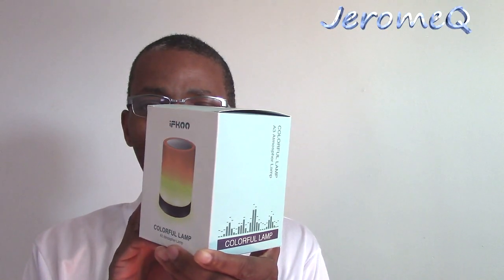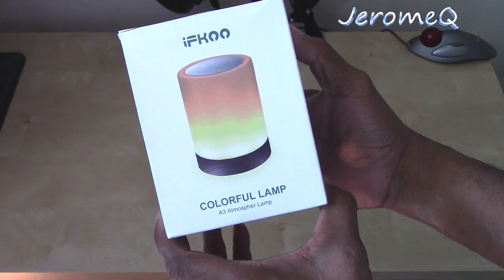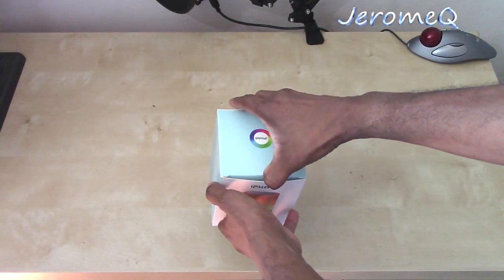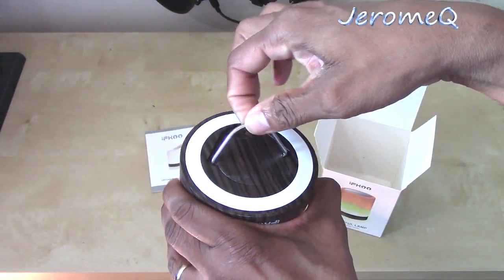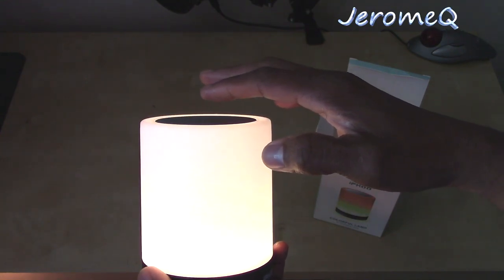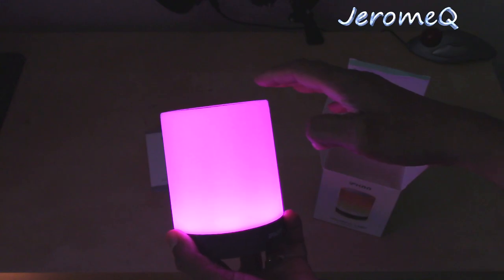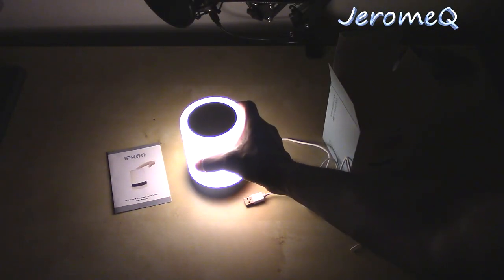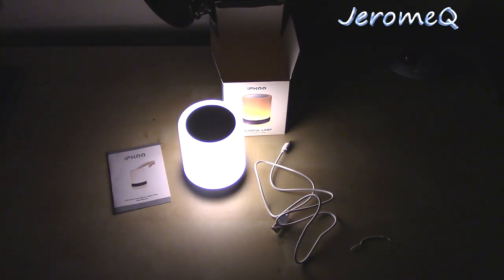iFkoo Rechargeable RGB LED Color Changing Night Light Review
This is our hands-on review of the iFkoo Rechargeable Color Changing Night Light.

The Amazon Store link for this item is

Our Instagram name is jrome20. It is also the same name on TikTok